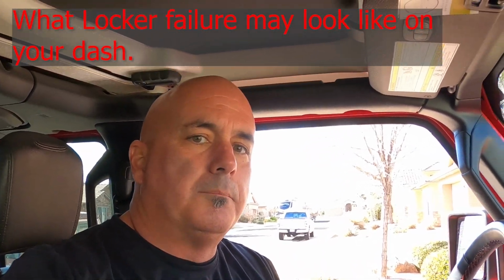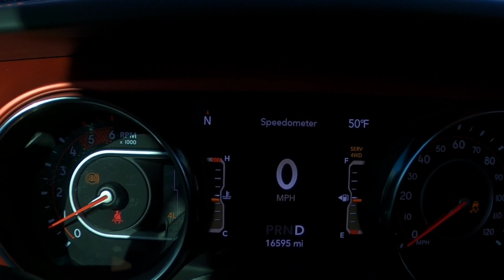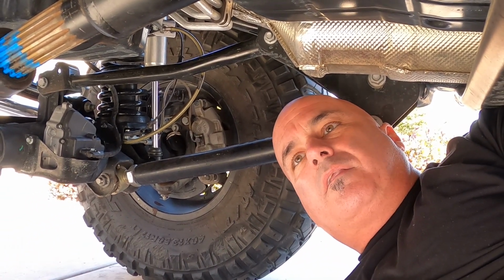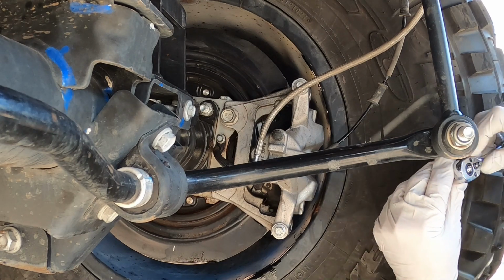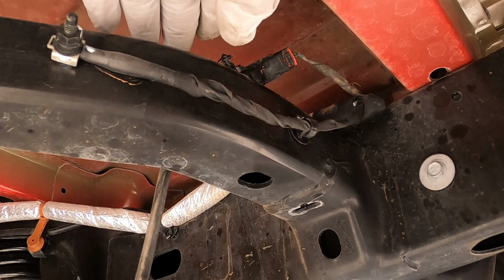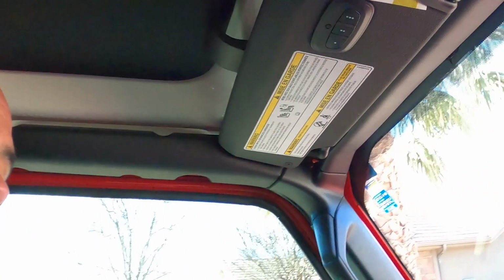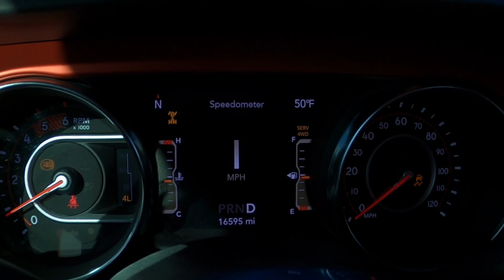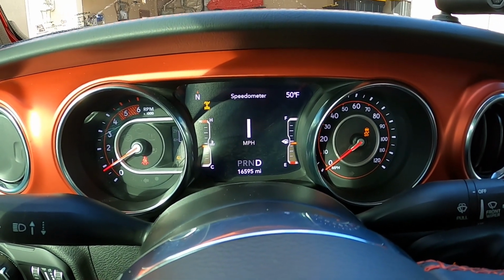Gladiator/JL Locker problems on the Trail, and a "Hack" to get back safely.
More and more locker/4WD issues are popping up with the JT/JL. I show how I fixed my issues, and a  simple hack to get the lockers working to get off the trail.